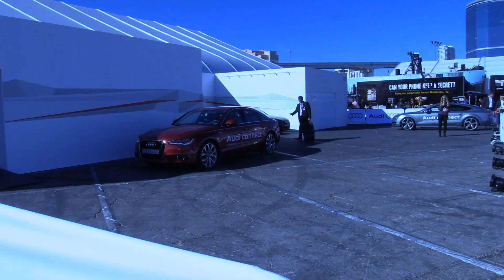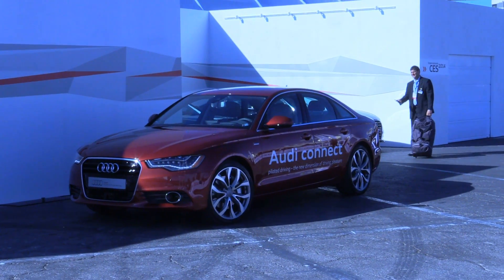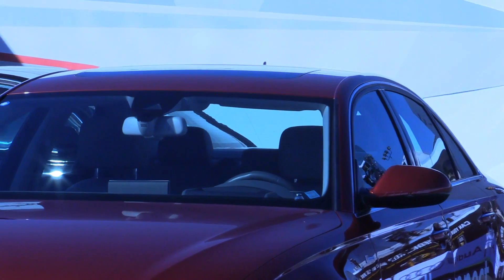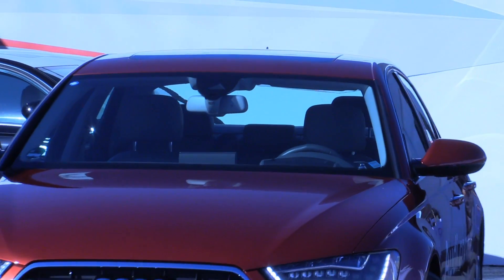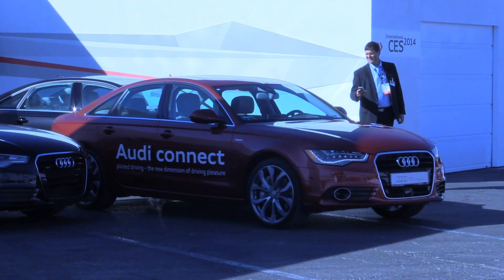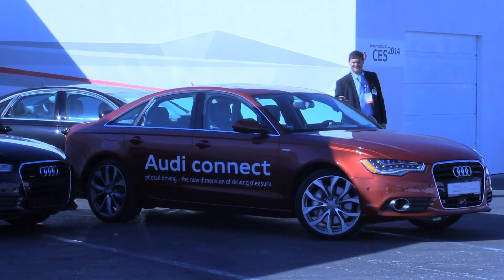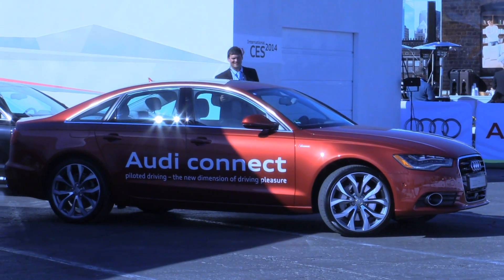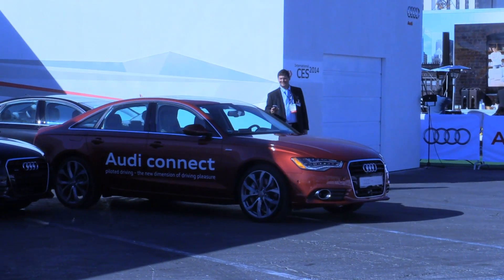Audi piloted parking at CES 2014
Audi is demonstrating piloted parking in Las Vegas at the CES 2014